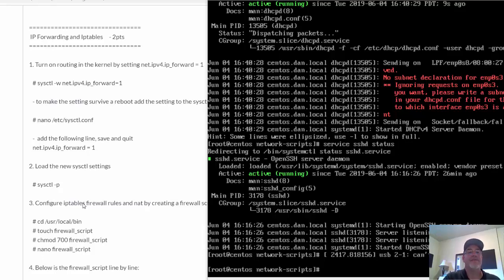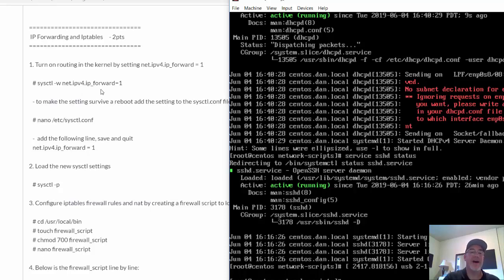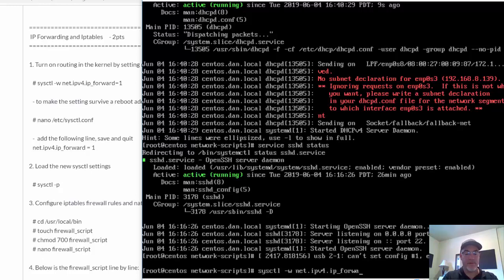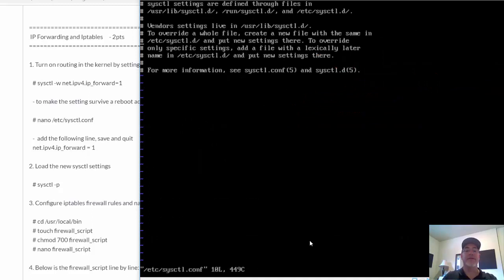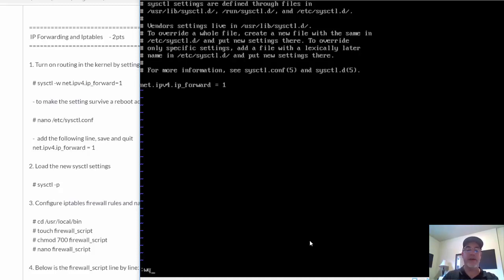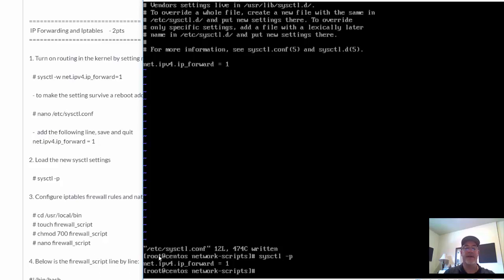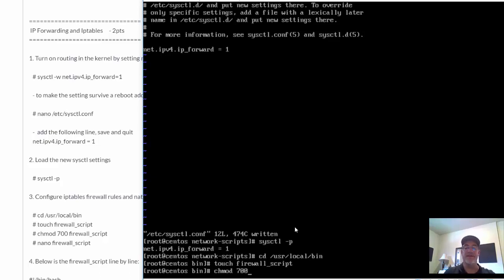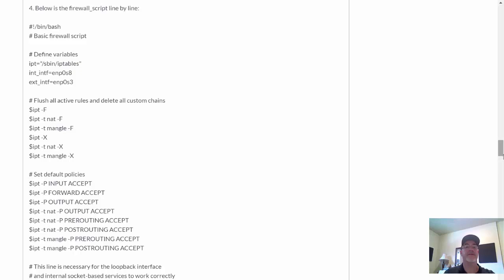Install CentOS 7.6 and configure it as a firewall router - Part4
In Part 4, I turn on IP forwarding and create the file to hold my iptables firewall script.

 IP Forwarding and iptables     - 2pts

1. Turn on routing in the kernel by setting net.ipv4.ip_forward = 1

   # sysctl -w net.ipv4.ip_forward=1

   - to make the setting survive a reboot add the setting to the sysctl.conf file

   # nano /etc/sysctl.conf

   -  add the following line, save and quit
   net.ipv4.ip_forward = 1

2. Load the new sysctl settings

   # sysctl -p

3. Configure iptables firewall rules and nat by creating a firewall script to load the configuration commands

   # cd /usr/local/bin
   # touch firewall_script
   # chmod 700 firewall_script
   # nano firewall_script